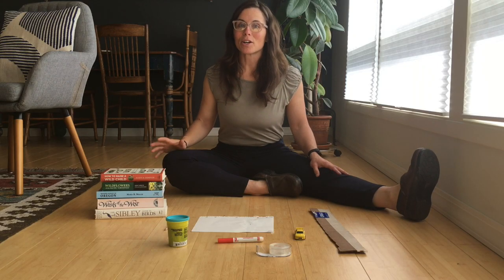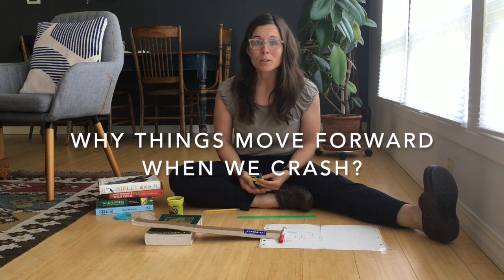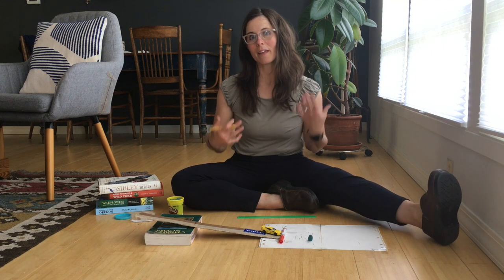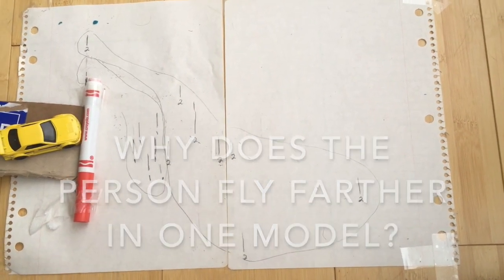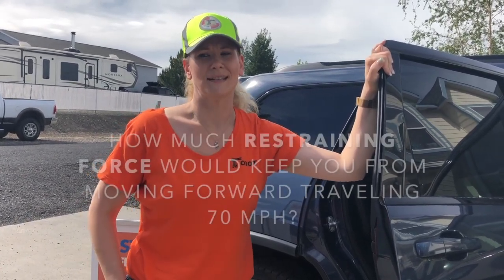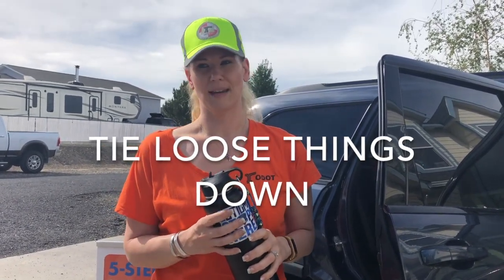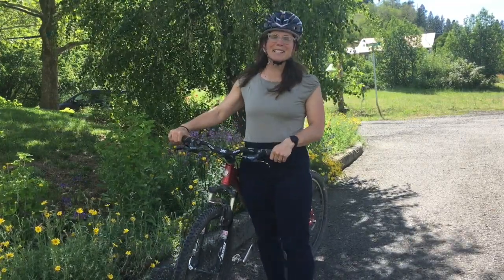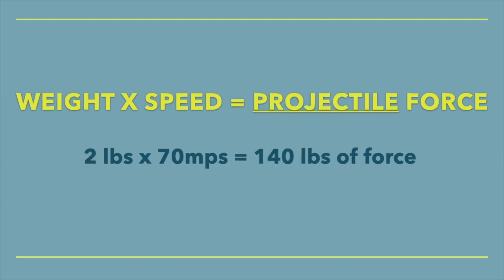Crash! Force! Bang! - EXPLORE SCIENCE CLUB Discovery Challenge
DISCOVERY CHALLENGE VIDEO
Let's explore some ideas shared in the Transportation Safety Coordinator's career video on why seatbelts work.
Part 1, we will build crash models. Part 2, we will calculate restraining forces. Feel free to do only one part if that is all you have time for.

🔎 Educators! Google Slides, FlipGrid topics, and lesson plans available by filling out this form

🔎   This video is part of the EXPLORE SCIENCE CLUB, a Career Connected Learning program developed by the Greater Oregon STEM Hub for elementary & middle grade students in Eastern Oregon and funded by the Oregon Community Foundation. You don't need to be from Eastern Oregon to join the fun!